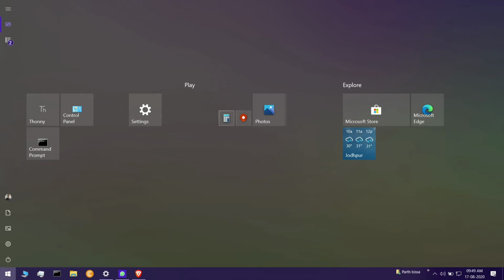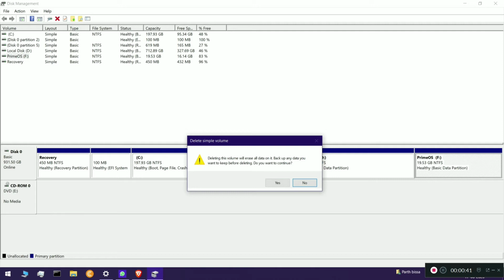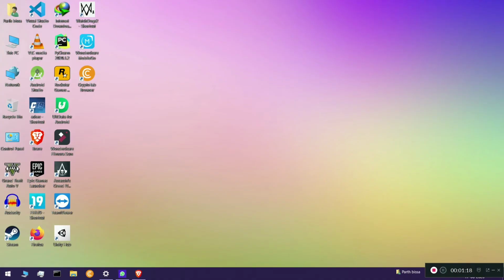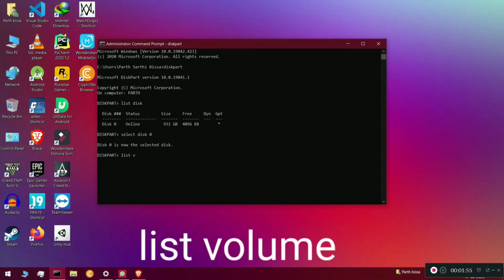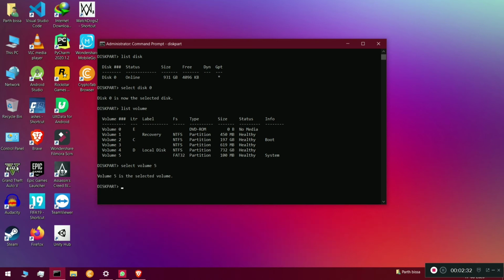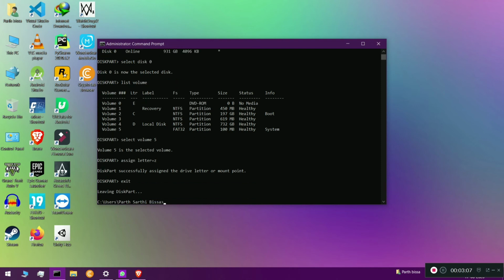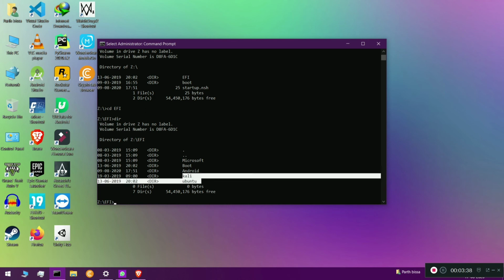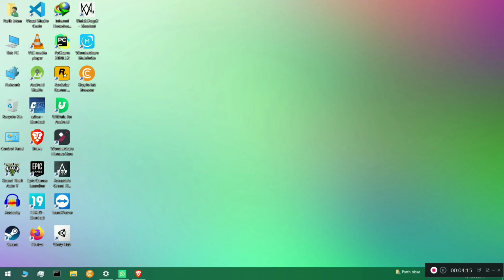🔨🔨[UEFI]How to Remove Dual Boot Completely From PC or Laptops🔨🔨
Hello And Welcome Again! I am back with a New Video So sit back and watch it till end
In this Video We Will show how to remove Dual Boot from PC or Laptops without GRUB Rescue Error.

Commands :

- diskpart
- list disk
- select your main disk
- list volume
- select your system volume
- assign letter=(any letter which is not in use by any other disk)
- (letter you assigned):
- dir
- cd EFI
- dir
- rmdir /S (Boot Partition You want to remove)

Restart Your PC After Completion of these commands and your error or your dual booted OS will be removed.